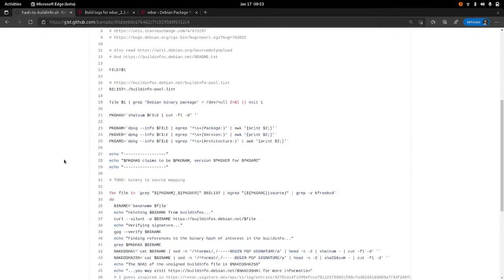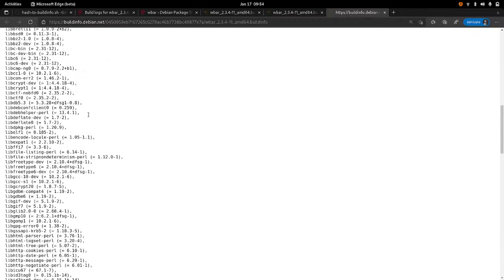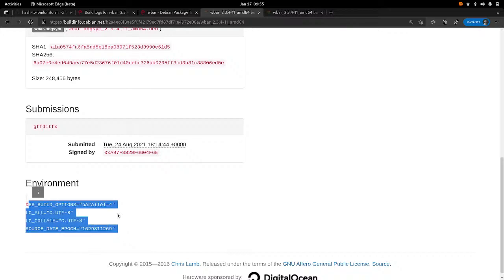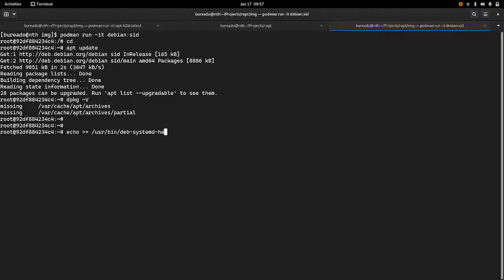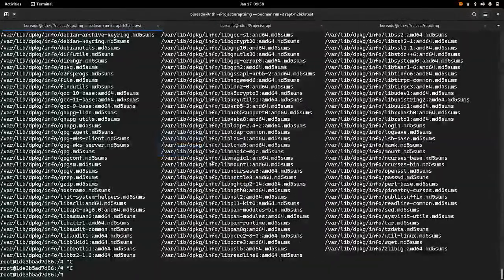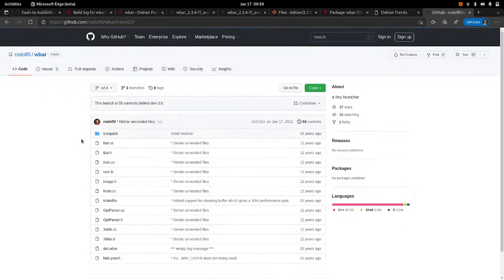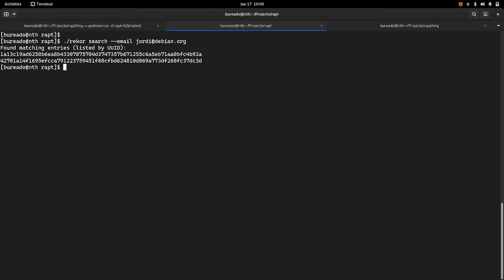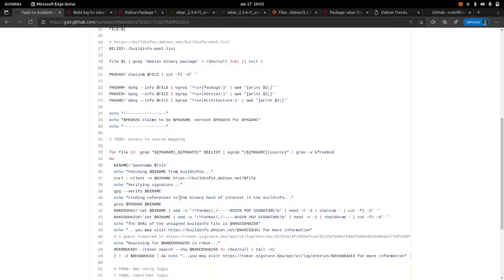Traversing deb packages upstream provenance and downstream integrity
Can we leverage existing metadata to learn more things about a binary package/dependency? What can be better integrated?

In this video we work our way back from binary packages to buildinfo files and sources and down to files on disk.